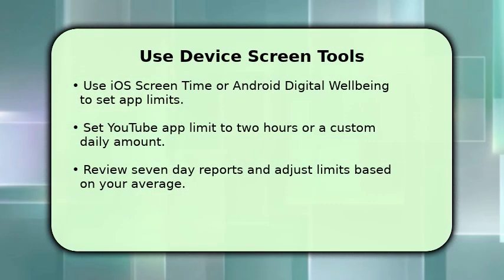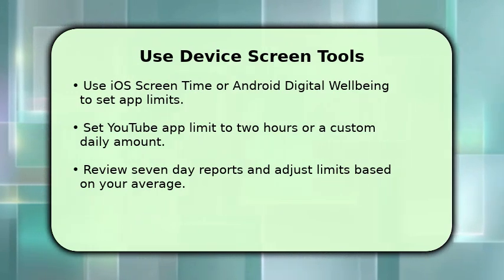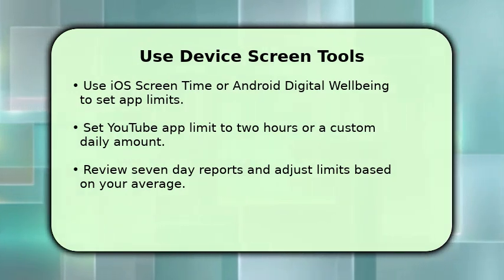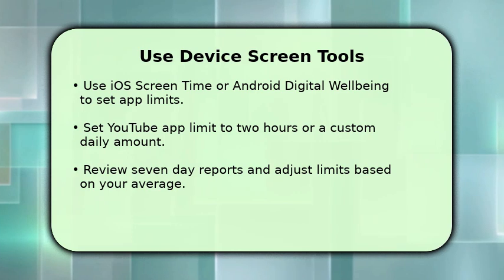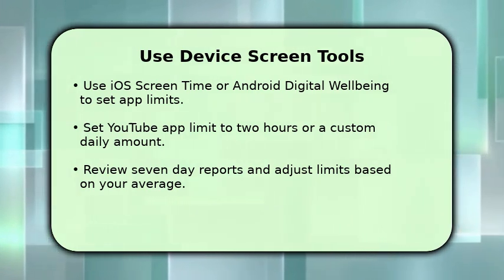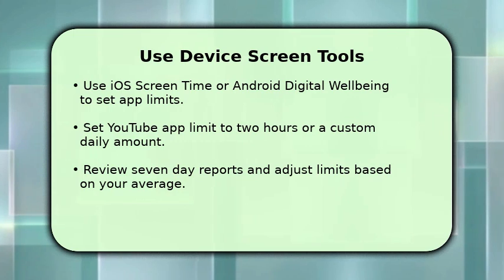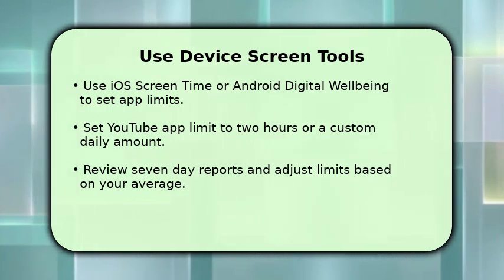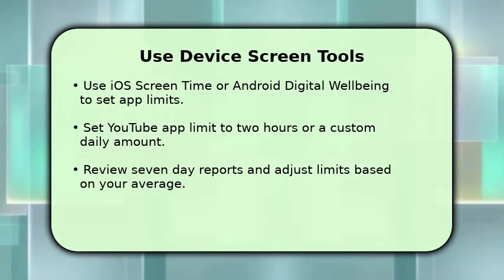How to Watch Time Spent on Youtube - Step by Step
How to Watch Time Spent on Youtube - Step by Step | 🔒 Surfshark VPN Deal — Stay private and secure. $1.99/mo + 3 Months Free ▸

Learn how to monitor your YouTube viewing time effectively. This video guides you through the process of tracking and analyzing hours spent on various videos, helping optimize content consumption for both entertainment and productivity purposes.

YouTube Time Tracking, View Duration Analysis, Optimize Video Consumption, Time Spent YouTube, Watch Schedule Management